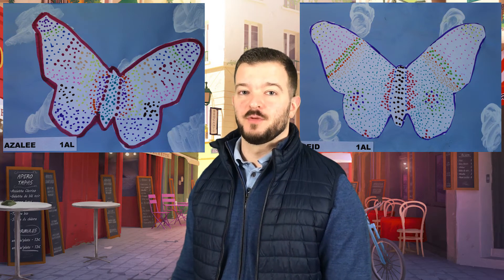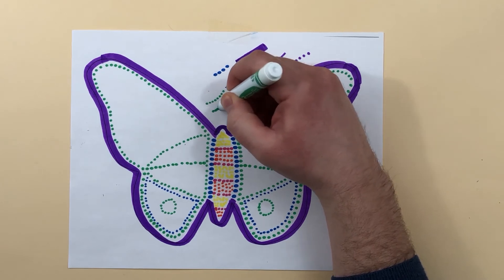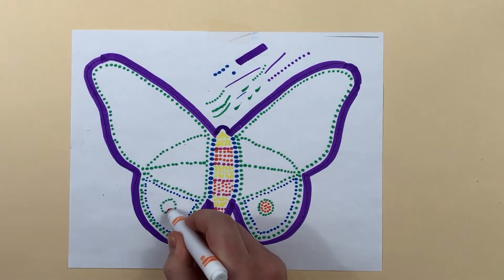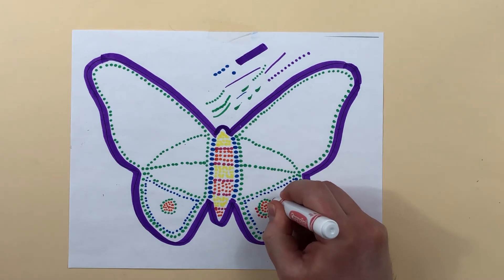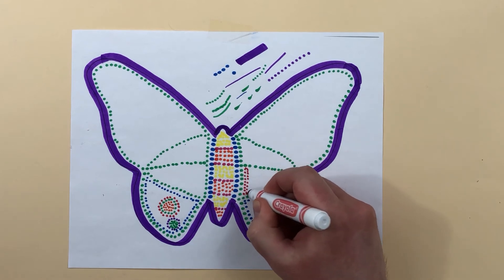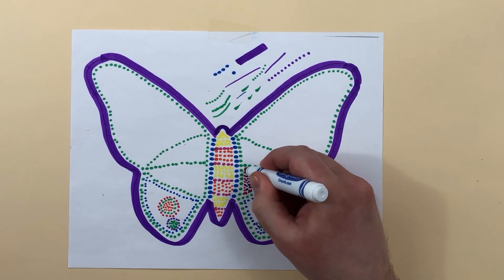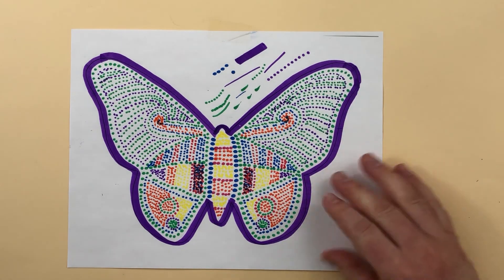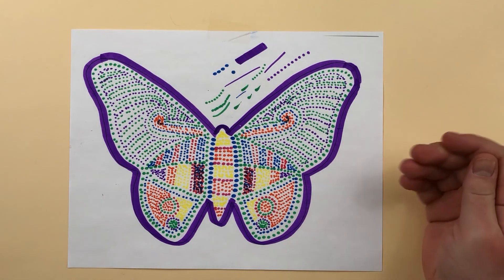Tiger Art with Mr Hinman Pointillism Georges Seurat Butterfly PART 2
Today is part 2 of the butterfly project!